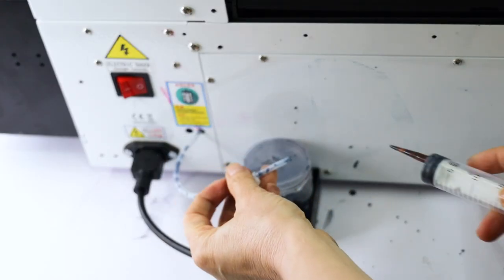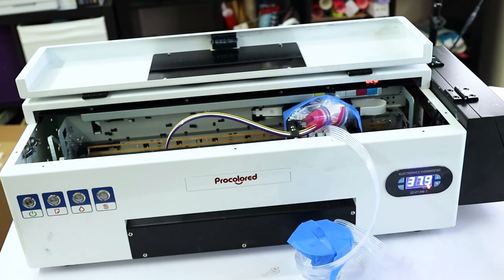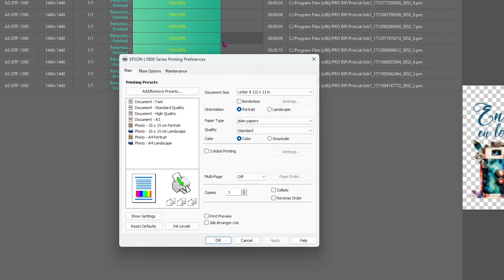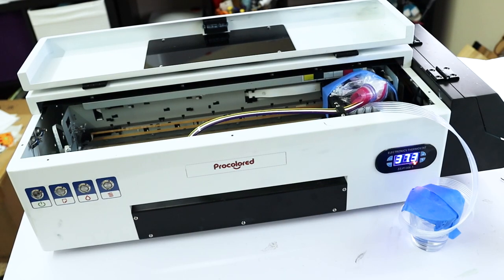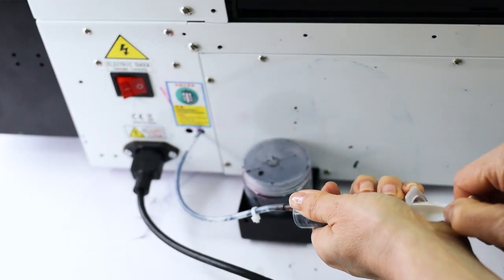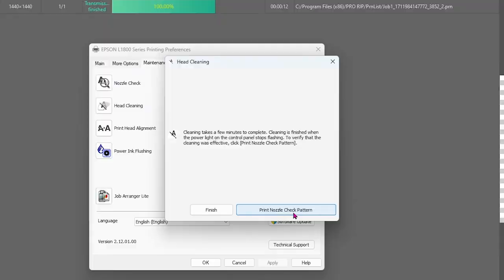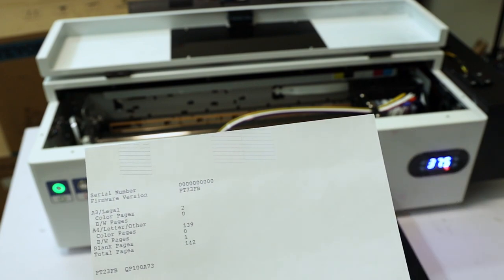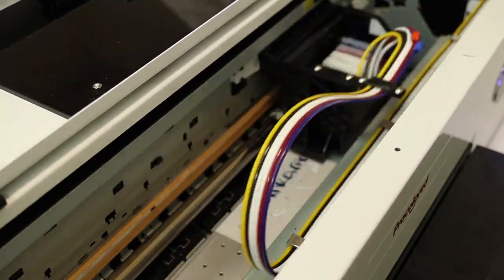How to Prepare Procolored DTF Printer for Vacation Time?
What do I do with my DTF printer if I go on vacation? Do you have a Procolored DTF Printer and you are considering going on vacation or taking a long break from printing? Are you concerned about what might happen to your printer while you are away? I think this video will be very useful to you. I will be showing you how I prepare my Procolored DTF printer for vacation mode.

Preparing dtf Procolored Printer for VACATION Mode